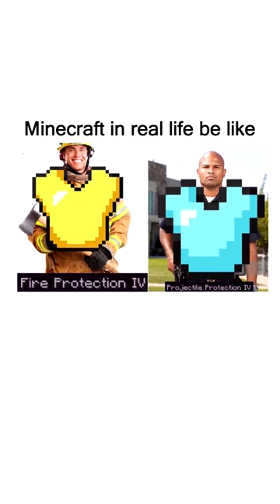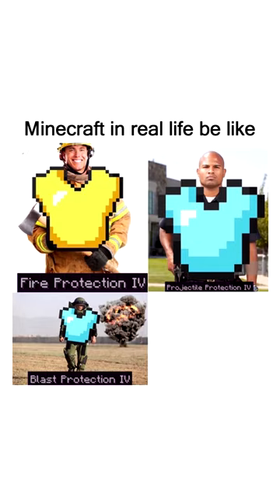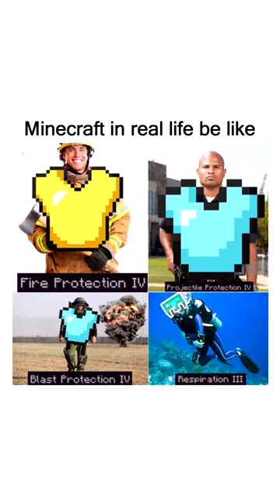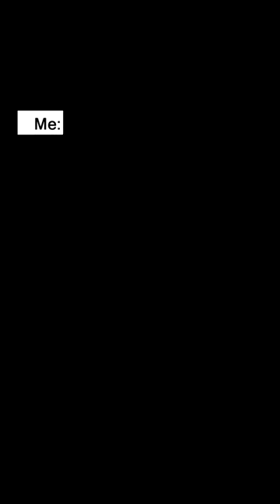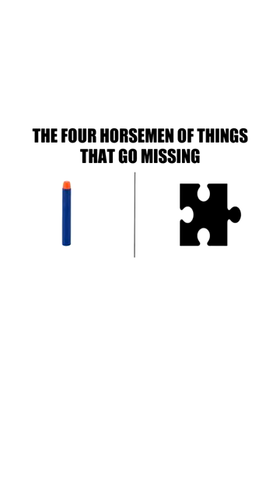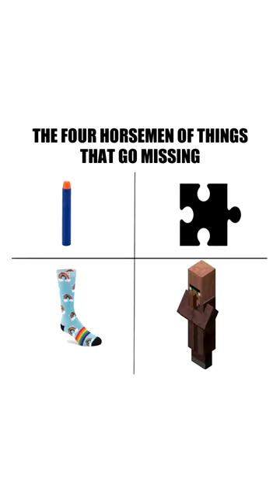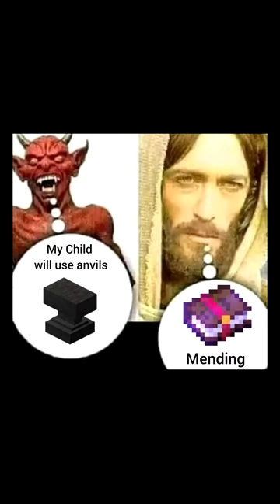Minecraft Memes 183 Memes 1759